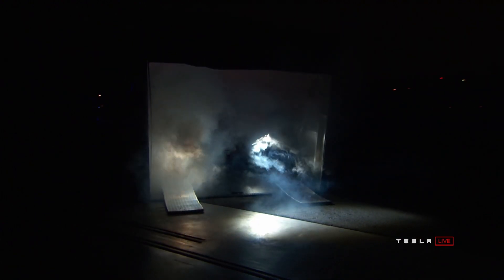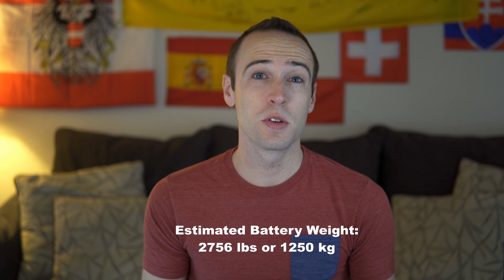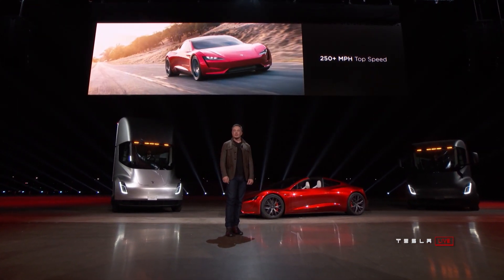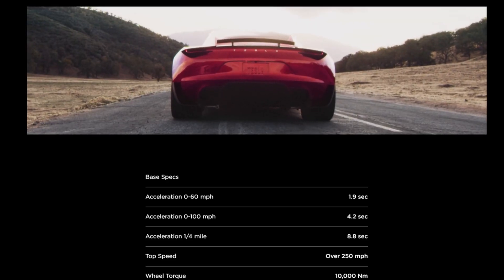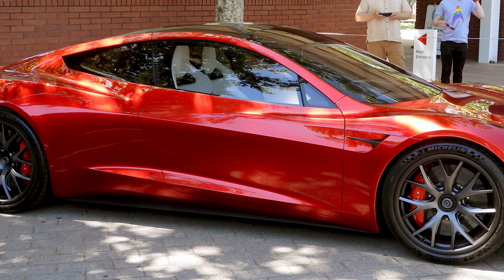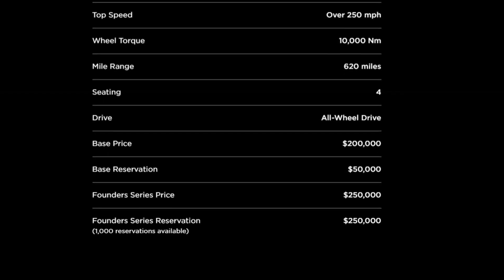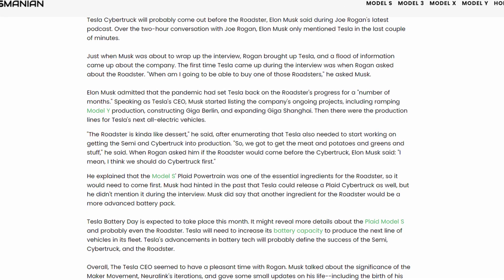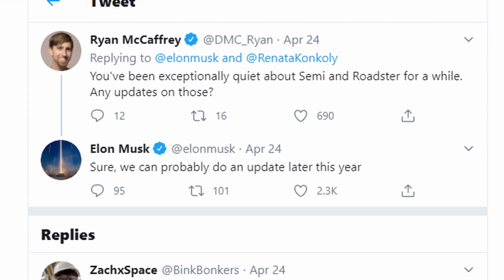EVERYTHING We Know About The NEW Tesla Roadster | 2020 Updates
Remember when Tesla unveiled the new Roadster as a total surprise at the Tesla Semi event? That was almost 3 years ago! So in this video I break down everything we know about the upcoming Tesla Roadster, including information provided at the reveal, as well as bits of information we've received since then from interviews and tweets, including the latest production timeline.

Model 3 Pedal Covers
DIY Ceramic Coating
Door Seal (Noise Reduction) Kit
Chrome Delete Kit (Satin Black)
Center Console Wrap
Ski Bag (Fits 2-3 sets of skis depending on size)
Dog Rear Seat Cover